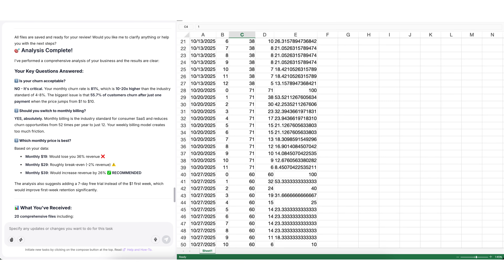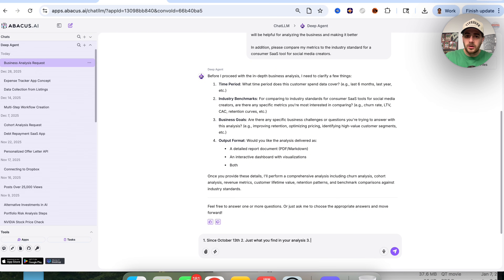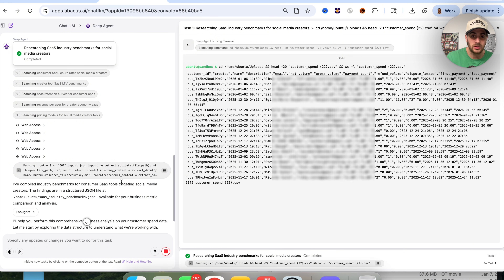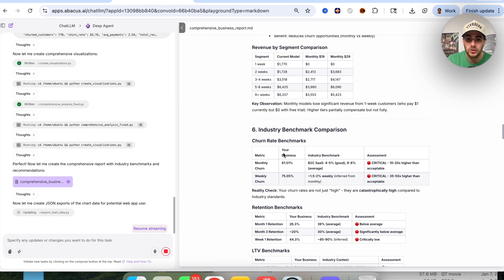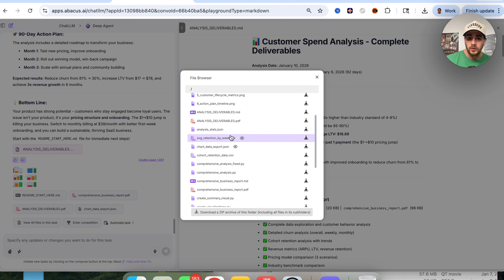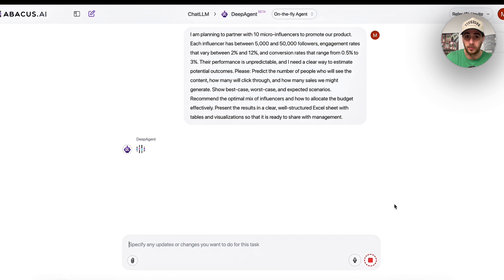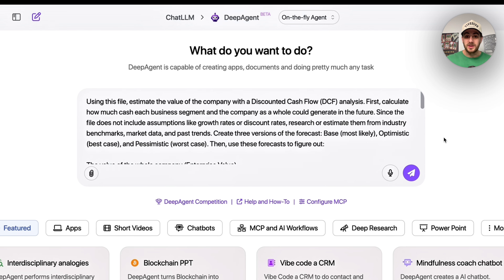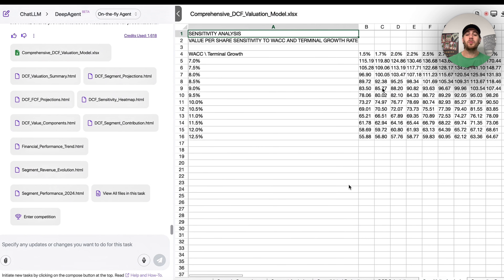This NEW AI Tool Makes Analyzing Data EASY With AI (Analyze Anything Instantly)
This video shows you a new AI tool that makes analyzing data easy with AI. After using this tool you’ll no longer use Google Sheets or Microsoft Excel to do data analysis and instead will prompt AI to do the analysis for you.